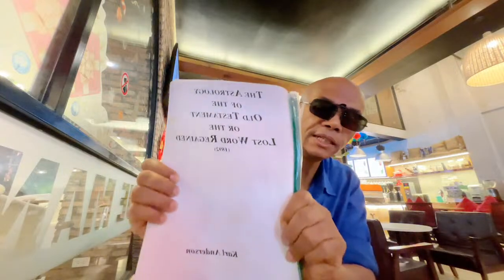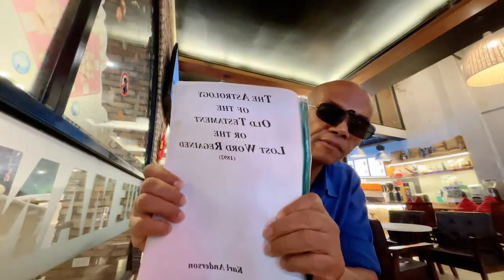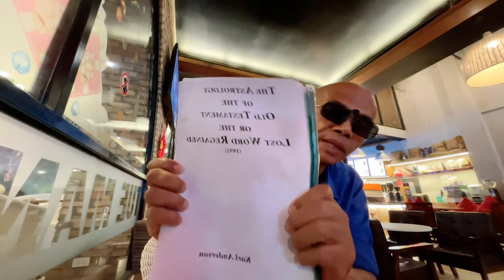Zodiac Man: Hermetic Laws, Witness of The Stars, Astrology of The Old Testament, Gospel in Stars🌟#79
The Book of The Law Translation Project:
Jeremiah 8:8 Amplified Bible “How can you say, ‘We are wise, And the law of the LORD is with us [and we are learned in its language and teachings]’? Behold, [the truth is that] the lying pen of the scribes Has made the law into a lie [a mere code of ceremonial observances]. Do you want those lies removed from the Book of The Law? Is it willful [reckless] neglect NOT to remove those lies? Consider supporting The Book of the Law Translation Project. Just click one of the donation links above to send in your much appreciated blessing.

We will reveal the astronomy/astrology, Hermetic Laws, Natural Law, and Constitutional principles that those lying scribes removed, hide, and kept for themselves (the priest craft). It will be written in easy to understand modern English and Ancient Ibaryath (Paleo/Phoenician Hebrew). Every ancient Ibaryath word along with its pronunciation, etymology, morphology, part of speech, and how we rendered it in English will be shown in the text.

1. Zodiac/Cosmology/Astrology
2. Ten Commandments and Constitutional Law
3. Trust and estate law (Exodus 20:12)
4. Due Process of Law, Jurisdiction, Escheat, Attainder, Hypothecation, Civiliter Mortuus, etc.
5. The 7 Hermetic Principles:
    - 1) Mentalism, 2) Correspondence, 3) Vibration, 4) Polarity, 5) Rhythm, 6) Cause
           and Effect, and 7) Gender

Take a Class:

- No Hebrew background is required
- Streaming online course
- $10/month | Cancel anytime

- Observe 2 FREE classes
- Saturdays at 10:00 AM EST
- You must cancel your subscription immediately if you do not enroll.

Buy Our Books:
1. The Dr. Yasapa Yachaanan Ibaryath, Aramaic and English Verbal Roots Lexicon
- Contains 1,639 verbal root words:
   - 1,446 Ibaryath root words
   - 193 Aramaic root words
   - This is a verbal roots lexicon; it does not contain words. Therefore, it is small compared to Strong's Lexicon.

2. 911 Ibaryath Rescue | Ancient Phoenician Paleo Hebrew (International Edition).

3. I Can Read | Introduction to Phoenician Hebrew Volume 1

4. I Can Read | Biblical Phoenician Hebrew Deuteronomy 28:1-14 Volume 2 (The Blessings).

5. I Can Read | Biblical Phoenician Hebrew Deuteronomy 28:15-29 Volume 3 (The Curses).

6. Phoenician Hebrew 101: The Ten Commandments

7. Animals In The Bible
(Full color and glossy images for babies to adults).

FREE PDF Downloads:
1. The Gospel Zodiac - The Secret Truth About Jesus by Rev. Bill Darlison

2. Volney's Ruins (also called, "Meditation on The Revolutions of Empires")

The Devil's Pulpit:
Based on lectures he gave in the early 1800s that were published in book form in 1857, the Rev. Robert Taylor exposed that Christianity is occult astrology and that Jesus Christ never lived but that Jesus is the SUN (astrotheology). As punishment for revealing this Masonic Secret, he was jailed and labeled a "devil", hence the book title, "The Devil's Pulpit". He reveals prominent church fathers' writings, linguistic (philology), astronomical (astrological) facts, and evidence to prove his claims.